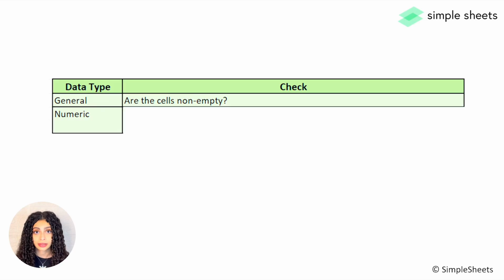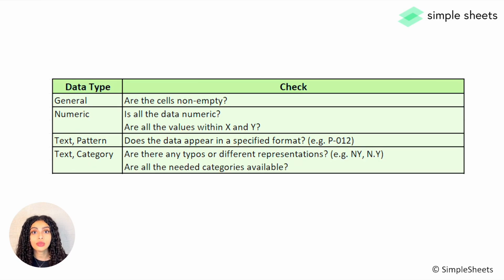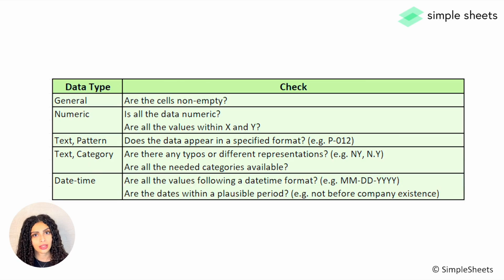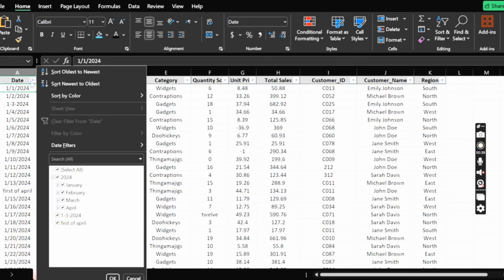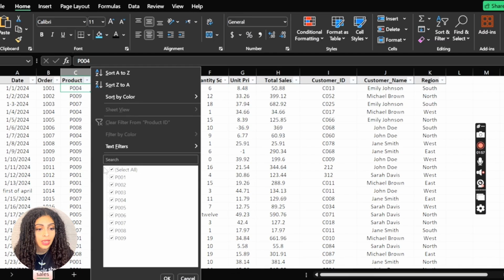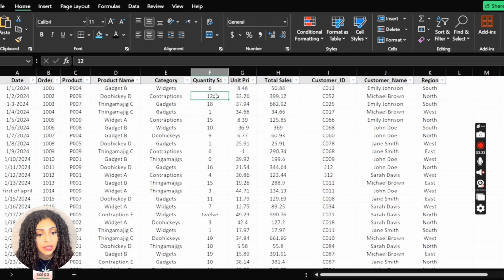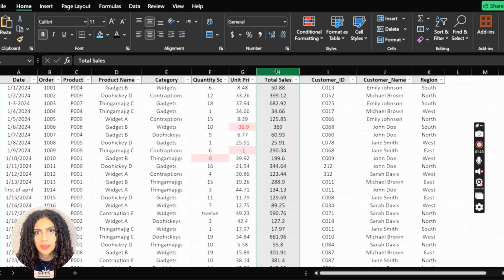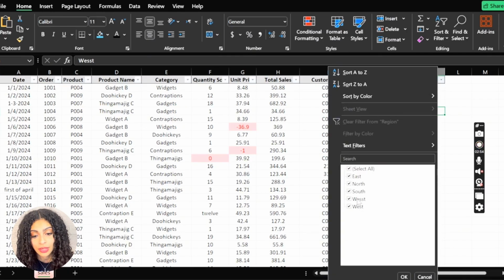Data Literacy 101! Spotting Issues in your Excel Data 🔍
In this tutorial, Basant from Simple Sheets guides you through the essential steps to spot and fix common data issues in Excel, enhancing your data literacy along the way.

Learn how to identify empty cells, ensure consistent data formats, and check for logical errors in your datasets. By mastering these techniques, you can ensure your data is reliable and ready for advanced analysis.

Whether you’re dealing with numerical, textual, or categorical data, this video will help you enhance the quality of your datasets and improve your business decisions.

Ready to elevate your Excel skills? Watch now and start practicing with your own data!

Timestamps:
00:00 - Intro
00:49 - Part 1: Why Clean Data is Crucial
01:04 - Part 2: Know the Type of Data You’re Working With
05:07 - Part 3: Common Data Errors - Pop Quiz!
12:00 - Outro

Project Management 📰
Marketing 📊
Supply Chain and Operations 🚚
Small Business 🦾
Human Resources 👨🏾‍🤝‍👨🏼
Data Analysis 👨‍🔬
Accounting 🧐
Finance 💵

🦄 Customizable
🧨 Dynamic
🎨 Designed
🏭 Formatted
👩‍🏫 Instructions and Videos
📈 Reporting Visuals

🔎 Lookups
🔨 Functions
🧪 Formulas
📊 Charts and Graphs
🔢 Dashboards